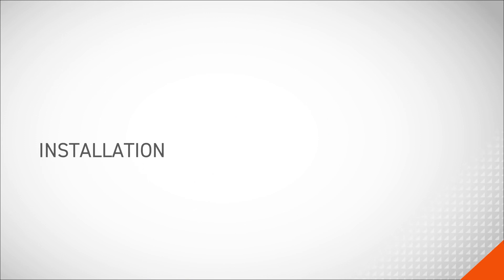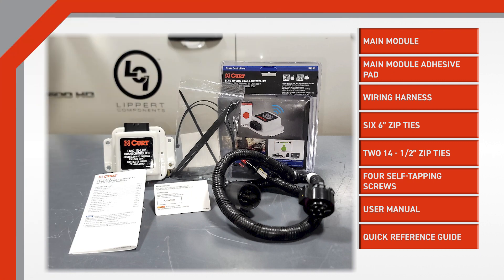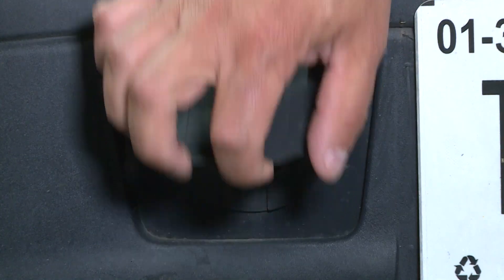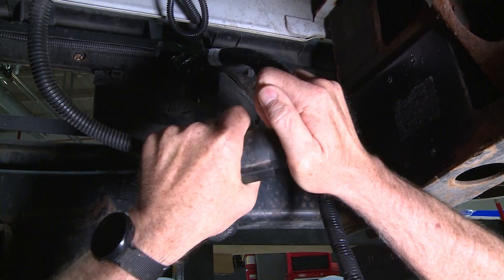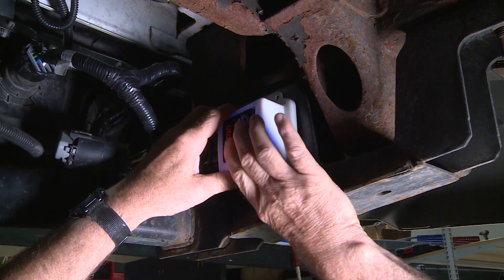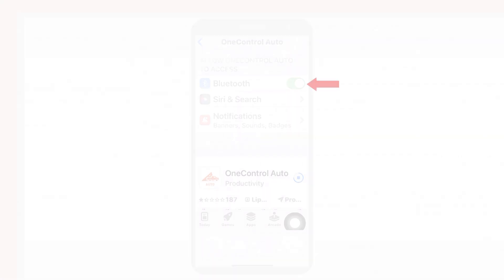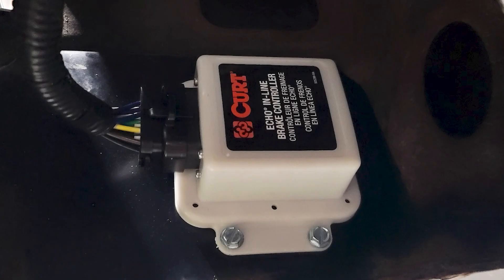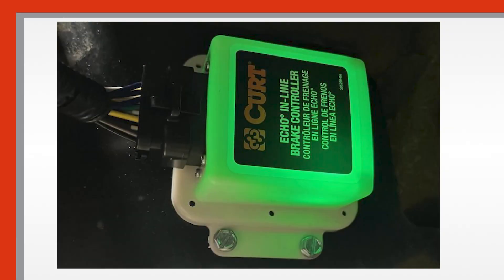CURT 51200 Echo In line Brake Controller Installation and Operation V1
Learn how to install and operate the CURT 51200 Echo In-Line brake controller with this step-by-step video from the Lippert Technical Institute. Led by our technical expert, Charlie, this guide walks you through everything you need to get started — from what’s in the box to the final setup and configuration through your smartphone.

Inside the box, you’ll find all necessary components, including the main module, wiring harness, adhesive pad, zip ties, self-tapping screws, and a quick reference guide. We’ll show you how to locate and disconnect your vehicle’s USCAR connector, install the Echo harness, mount the module securely behind the 7-way plug, and use the OneControl® Auto app to pair the unit via Bluetooth®.

After installation, you'll learn how to:
- Register and pair your device
- Enter the six-digit pin code
- Create and save trailer profiles
- Adjust brake settings for different towing conditions

With no invasive wiring inside your vehicle, this brake controller offers a simple, clean solution for towing safety. Just install, pair, and tow with confidence.